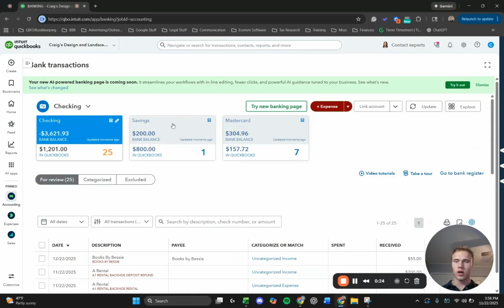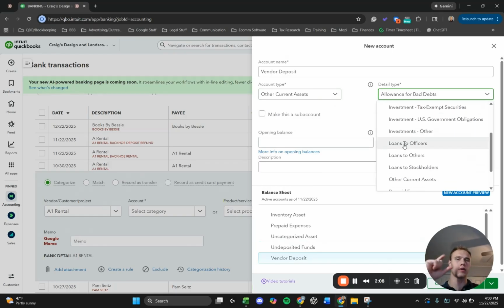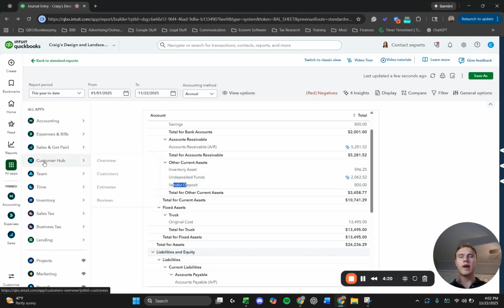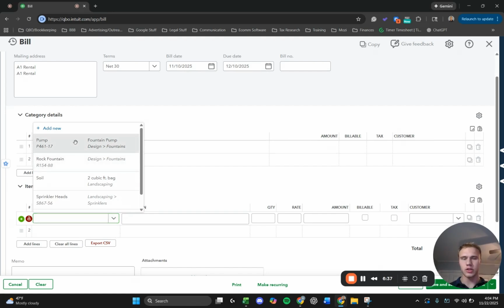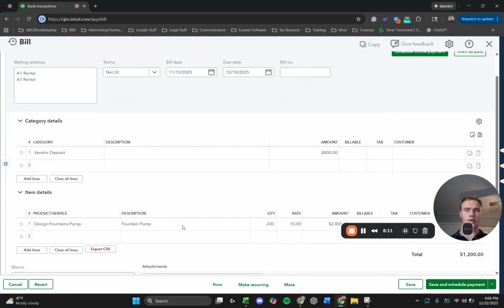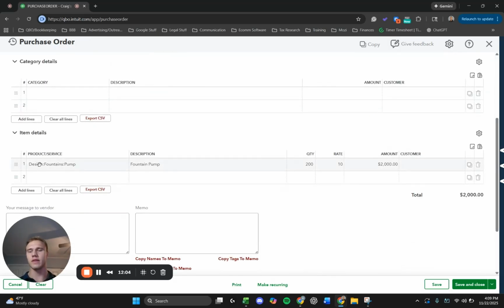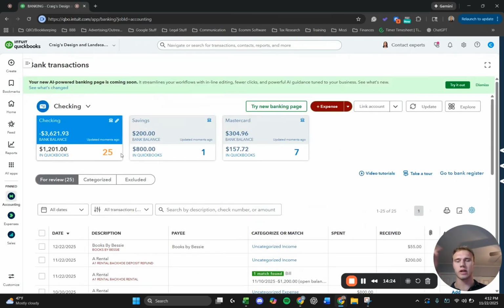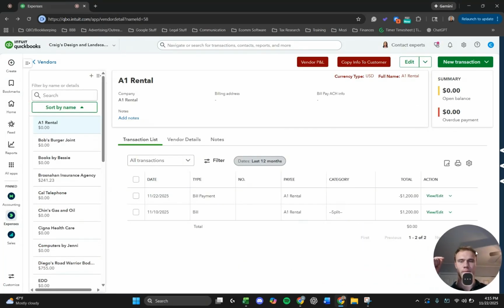Ecom Owners - Stop Cooking Your Books with Inventory Deposits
Vendor prepayments in QuickBooks Online are one of the easiest ways to quietly wreck your financials if not handled right.

In this video, I show online sellers exactly how to:
• Record vendor prepayments the right way in QBO
• Apply those prepayments to open bills
• Match payments to zero out paid bills
• Quickly review your work so your books stay clean